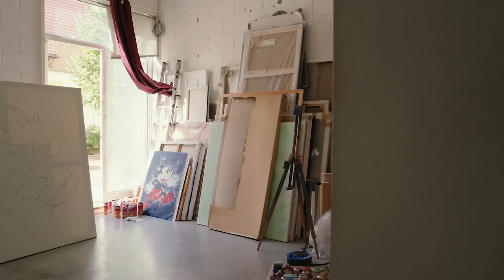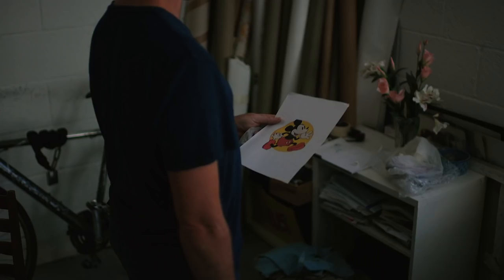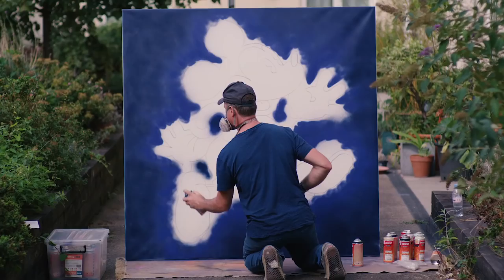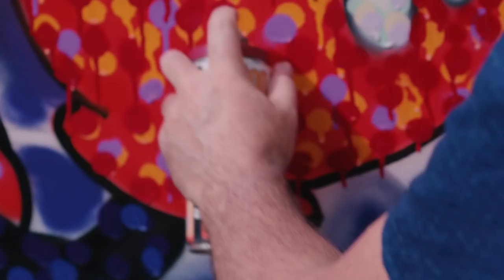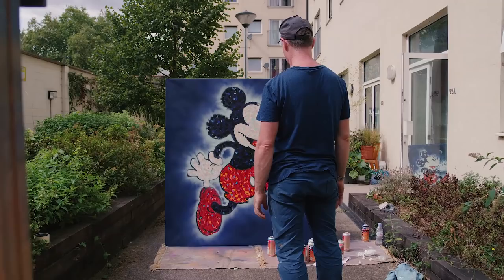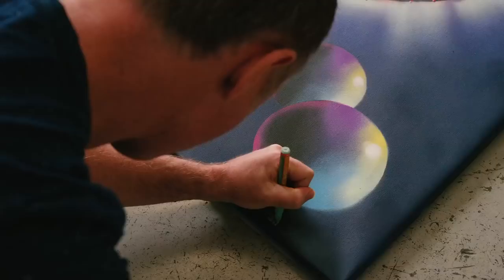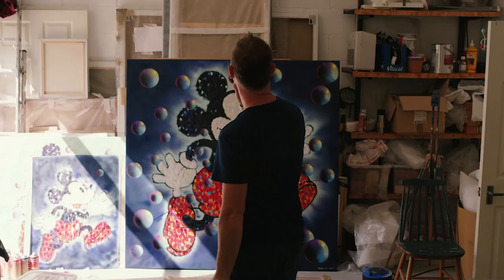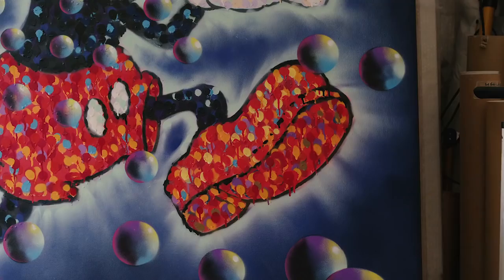MICKEY 90 | Street Artist Jimmy C's Mickey Mouse Artwork - UK Art Exhibition | Official Disney UK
In celebration of Mickey’s 90th anniversary, street artist Jimmy C created his own mouseterpiece 👀 Check out this artwork and more pieces inspired by the True Original in a special Collective Exhibition in London this November. Find out more and book your free tickets

If you're in the UK, head to Mickey's UK Art Collective Exhibition and celebrate the anniversary of an icon that has had a huge impact on the artistic world over the last 90 years. This exhibition continues the legacy of artists who have been inspired by Mickey Mouse through the ages, from Andy Warhol, to Keith Haring, Diego Rivera and Damien Hirst. Mickey Mouse and art have always gone hand in hand, and it’s now the turn of these new emerging artists to put their stamp on the ‘True Original’.

Jimmy C, most famously known for his Davie Bowie work in Brixton, will be joined by Michael Bosanko, famed for his vibrant light street art, plus other emerging UK-based artists, all displaying pieces that feature the famous icon.

The Disney UK YouTube channel brings you a wealth of official video content from all the Disney movies and characters you know and love. Do you want to learn more about your favourite Disney and Pixar movies? Subscribe to our channel to watch the latest trailers and clips, you'll be the first to see features for current and upcoming Walt Disney Studios Films and even get to watch exclusive interviews with the stars. Dig into our back catalogue for great Disney videos from classic animations through to modern day Disney & Pixar classics such as Frozen and Inside Out.